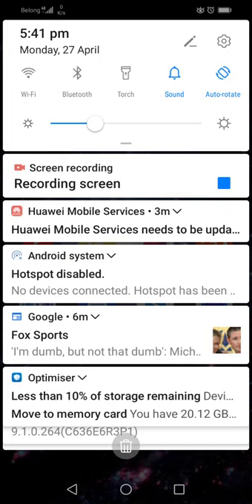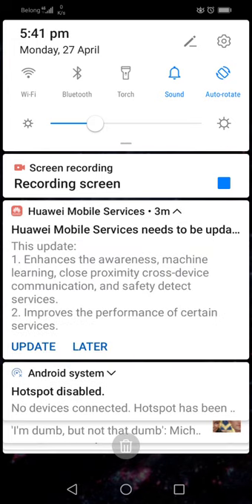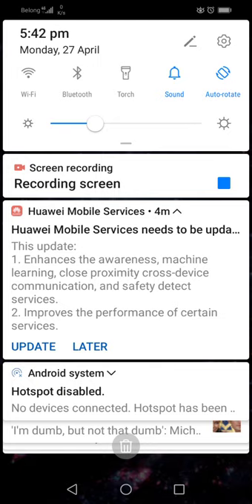⚠️ WARNING ⚠️ DO NOT INSTALL PHONE UPDATES 📵 (Check Description)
The COVID Plandemic - An Agenda for Rapid Depopulation And Total A.I. Control